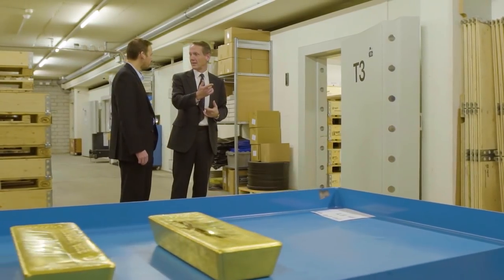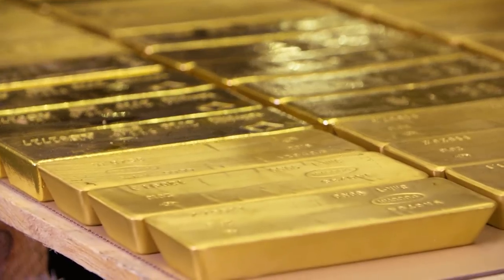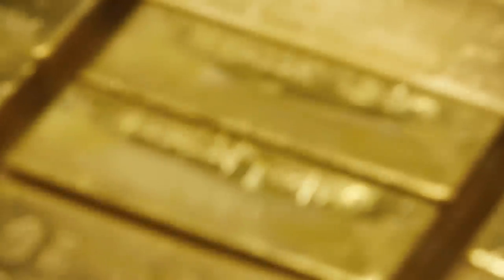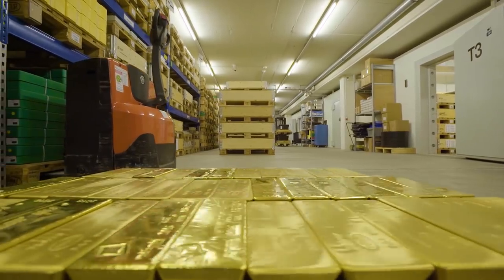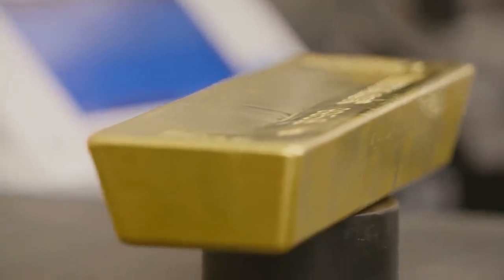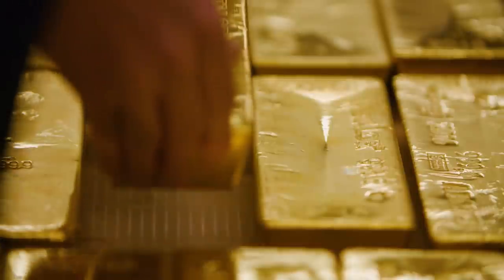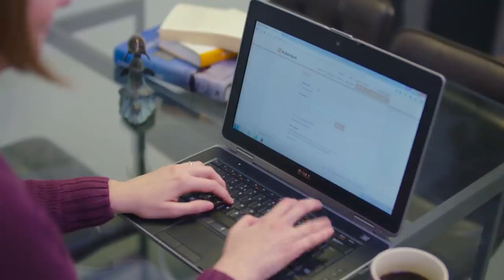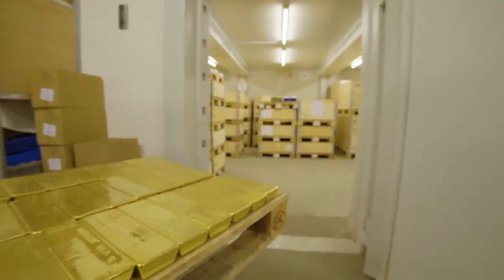Original BullionVault TV ad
BullionVault provides private investors access to the professional bullion market. It holds over 3 billion dollars worth of clients assets the largest stock of privately-held bullion in the world.

BullionVault gives private investors access to the professional markets and we undertake to make your bullion purchase safer and cheaper and easier than anybody else.

BullionVault buys gold in the large bar format which is the format of 400 oz bars that the professional market deals in and makes that gold available to private investors to buy and sell in one gram increments.

Some people like to buy coins or small bars but it isn't the most efficient way of owning physical gold.

You want to be owning gold in the wholesale format that's the format that the professional market deals in. That way you pay the lowest amount to buy it and you get the highest price when you sell it.

What we do at BullionVault is to keep the bullion in the wholesale form that's where costs the least and sells the most.

Safety is absolutely at the top of what every gold investor is looking for. This bullion that we trade has left a refiner with a stamp on the bar we know exactly how pure to it's never been through private hands it's warranted all the way back to the refiners custody and is guaranteed by us and by the refiners all the way back through the chain, so we know that it's good material.

BullionVault recommend overseas storage in a stable country to protect from the imposition of domestic exchange controls during a crisis.

As a full member of the London Bullion Market Association BullionVault must use these vaults and stay independent of them.

Clients can choose their preferred locations from London, Zurich, Singapore New York or Toronto. Insurance actuaries rate these professional market vaults as the most secure locations on earth meaning that the cost of both storing and insuring gold at BullionVault is usually much less than just the cost of insuring gold kept at home or in a safe-deposit box.

BullionVault provides multilingual customer support from its headquarters in West London. Setting up an account is quick and easy. Signup, transfer funds to your account and you're ready to buy bullion 24-7.

What BullionVault offers to people is a route for the private investor into the professional bullion markets. By doing that we can make their investment in gold they safer, cheaper and easier.